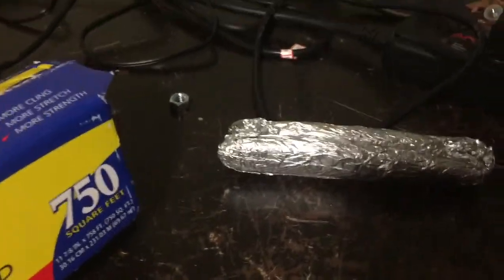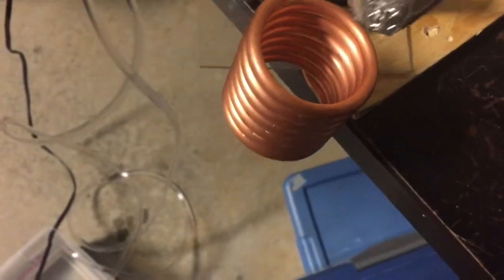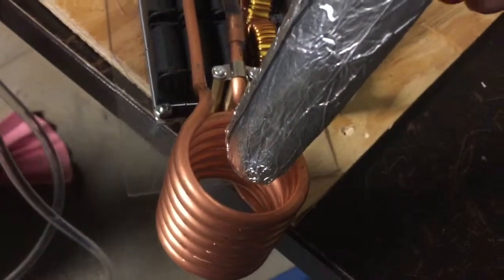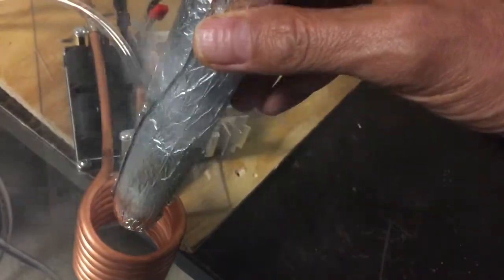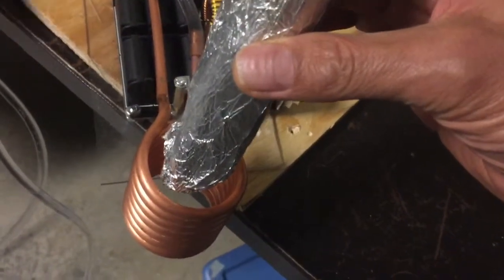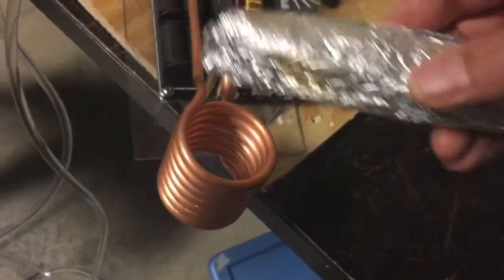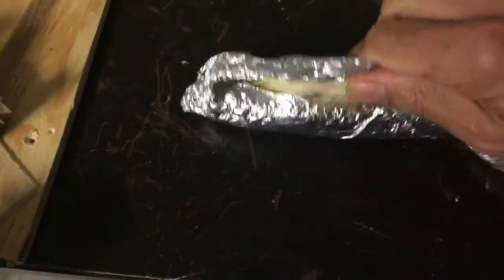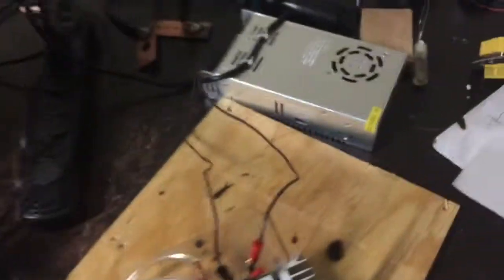Induction Heating Tacos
Quick Heating Tacos with Royer Oscillator Coil